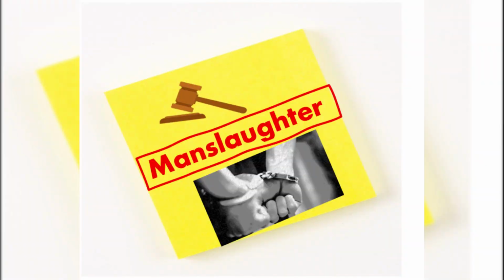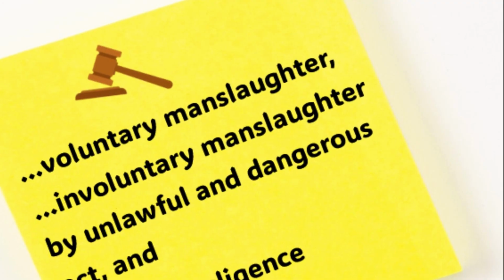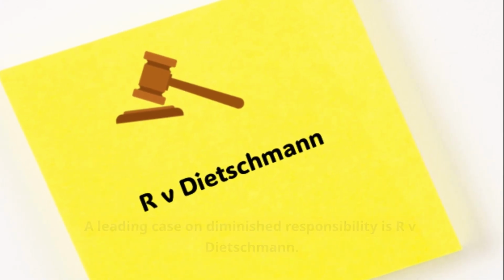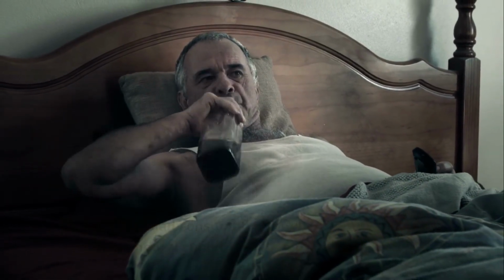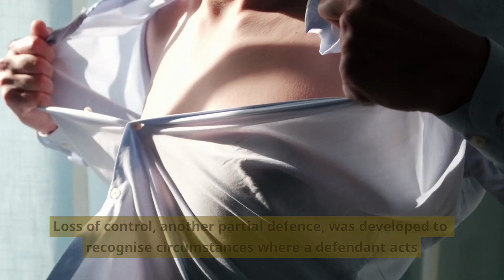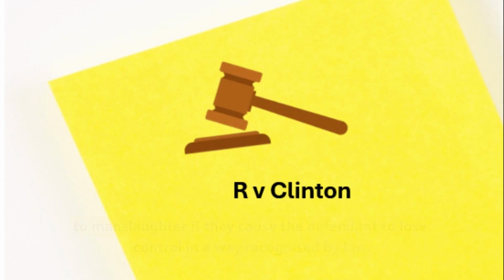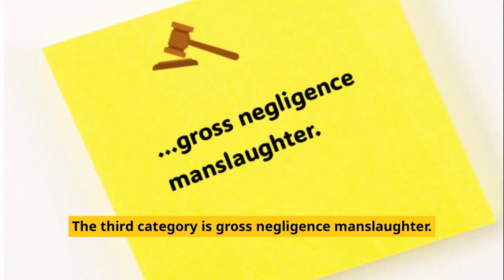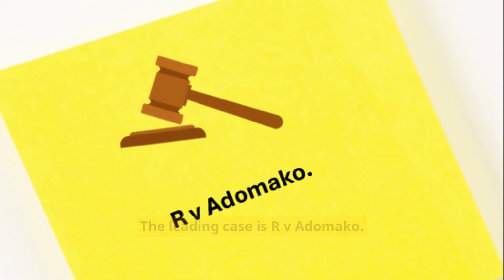Criminal Law : Manslaughter | Explained with Real Case Examples.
In this video, we explain manslaughter in clear, simple terms using real criminal law cases.
Manslaughter is an unlawful killing without the intention required for murder, and it is divided into three main types: voluntary manslaughter, unlawful and dangerous act manslaughter, and gross negligence manslaughter.
R v Dietschmann — diminished responsibility
R v Clinton — loss of control
R v Church — unlawful and dangerous acts
R v Larkin — objective danger
R v Adomako — gross negligence manslaughter